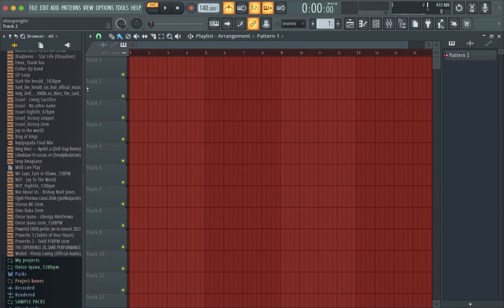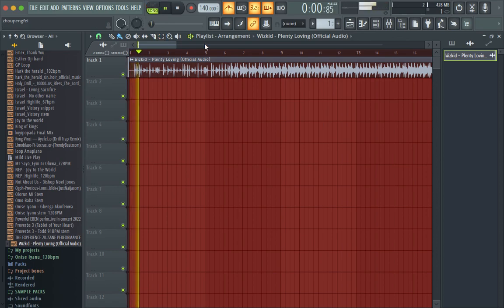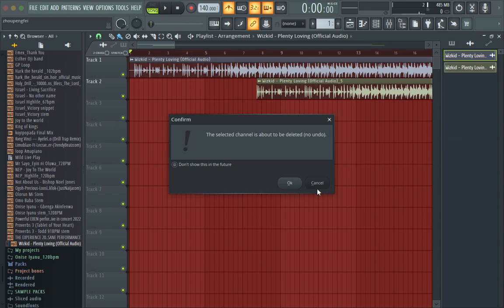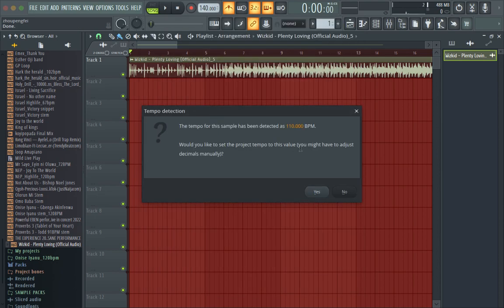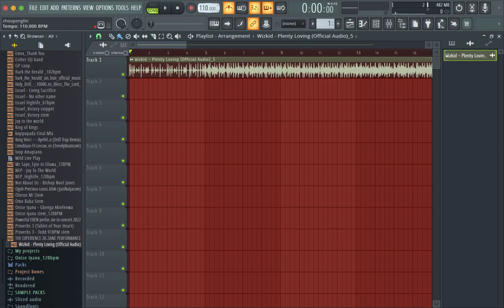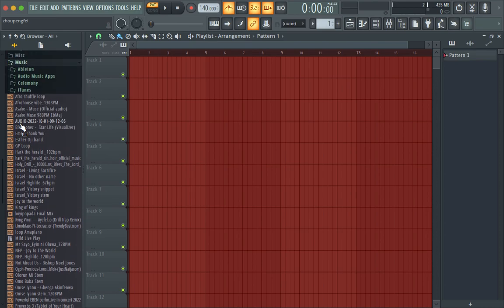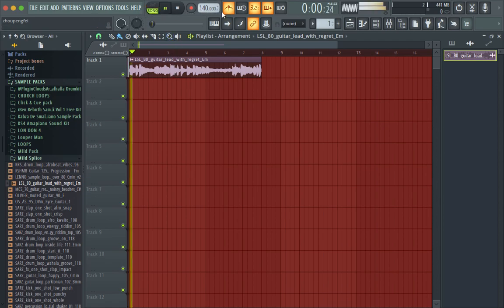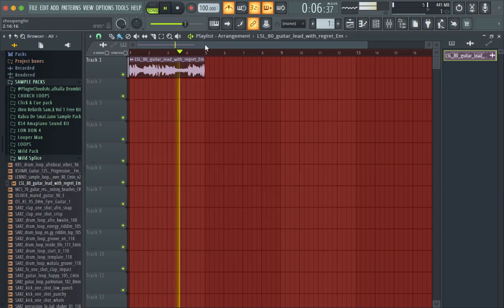Easiest and Fastest way to fit your sample/song to tempo in FL Studio 20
In this video, the two easiest methods of fitting your sample or song to tempo is explained explicitly.